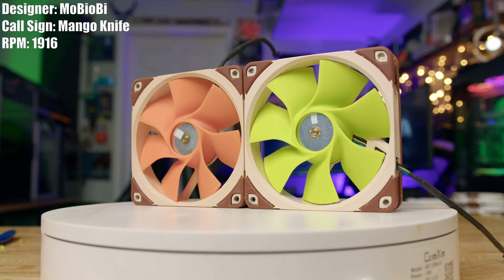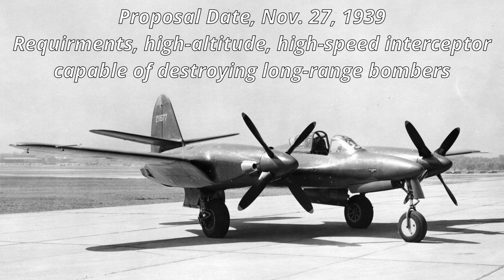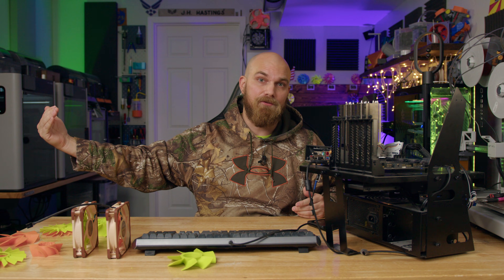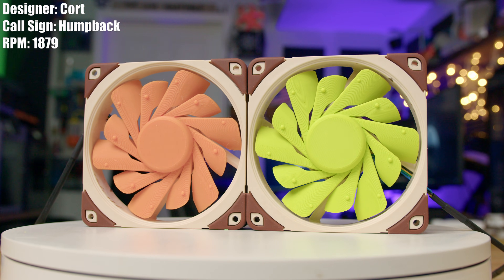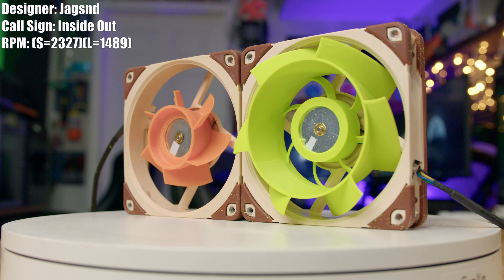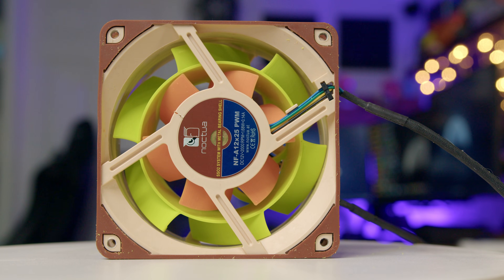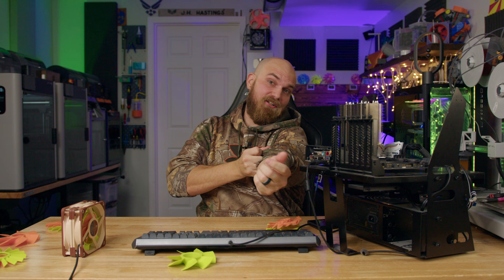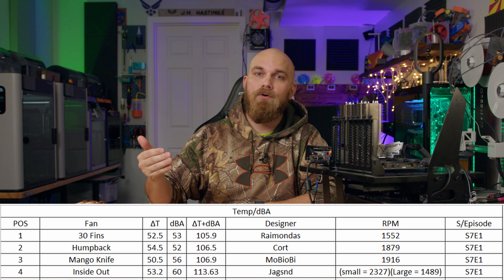Stacked TWIN Fan… is a Monster | Fan Showdown S7E1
I now have the Bambu Lab H2D, Multi Material printing is here so regardless of what you come up with i can make it.

Welcome to Season 7 of The Fan Showdown!

This season, we’re pushing the competition further than ever before. Every fan you see is designed and submitted by viewers of the channel, taking their ideas from concept to CAD to real-world testing right here in the shop. What started as a simple fan-disc redesign challenge has grown into a full engineering showdown powered entirely by the community.

And this year, we’re changing the rules in a big way:

🔧 New for Season 7

• Up to TWO Noctua A12x25 fans per submission
Creators can now combine, stack, nest, or otherwise engineer their cooling designs using two of the best fans ever made. Push–pull setups, hybrid designs, multi-stage concepts—anything goes as long as it’s powered by two A12x25s.

• Cooling a real CPU
No more simple airflow or pressure-only testing. Every fan has to cool a live CPU under a controlled workload, giving us a real performance score that reflects actual PC use.

• Noise now affects the final score
We’re measuring dBA levels for every entry. Quiet matters. A great fan needs more than power—it needs control.

• Design freedom is bigger than ever
Subscribers can submit traditional fans, blowers, multi-stage systems, experimental concepts, or anything they can imagine. If it can be 3D printed and mounted, it can compete.

Cameras used.
BlackMagic Pocket cinema 6k pro